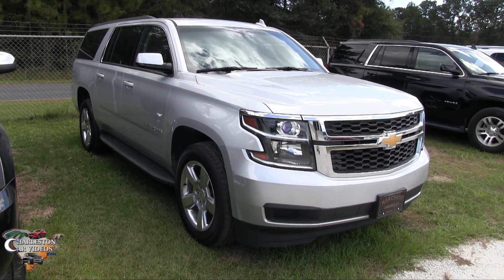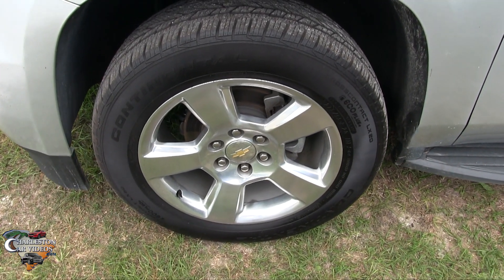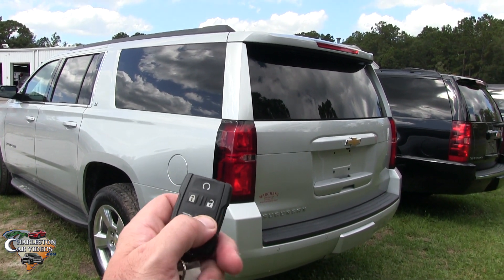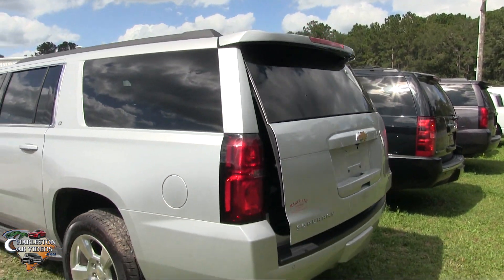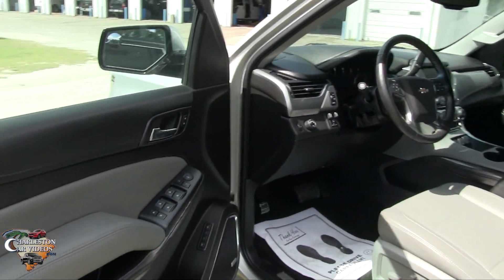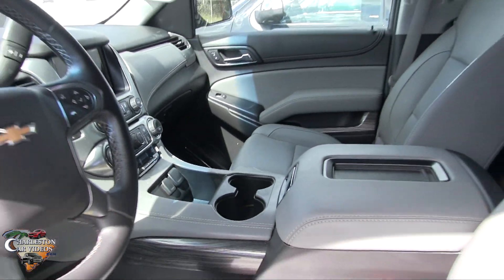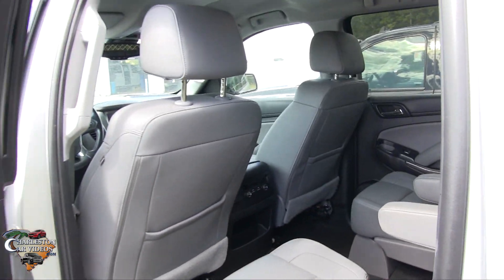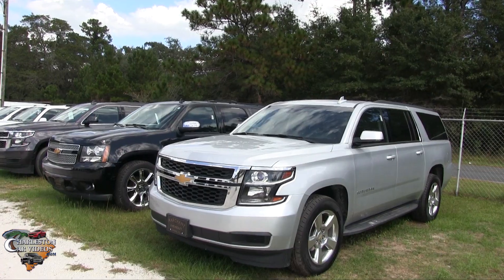2016 Chevy Suburban LT - For Sale Review at Marchant Chevy in Ravenel - Oct 2017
Here's a super clean Chevy Suburban for sale at Marchant Chevy!